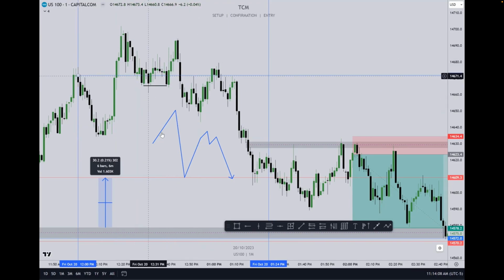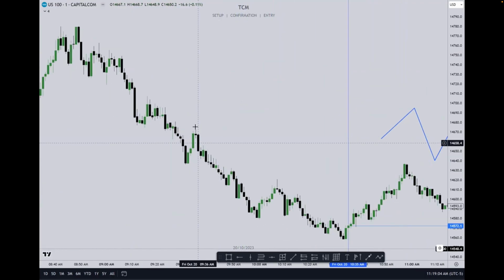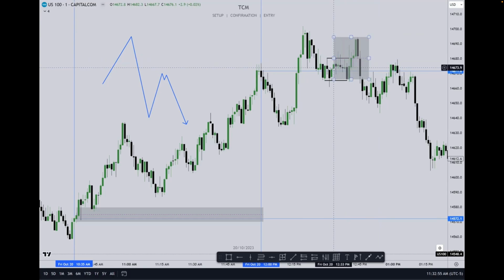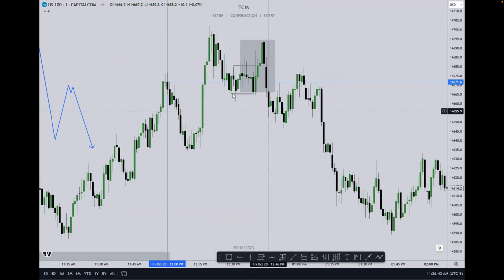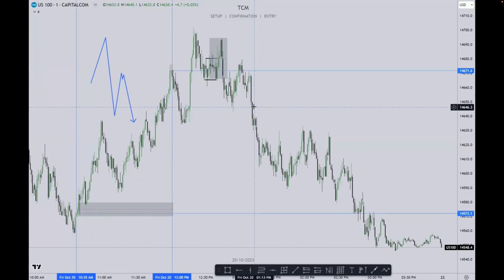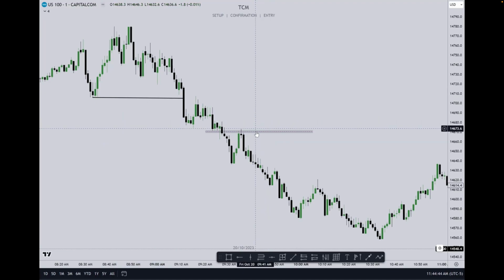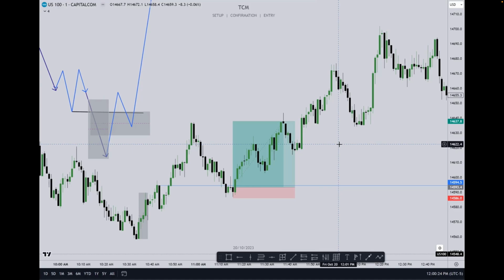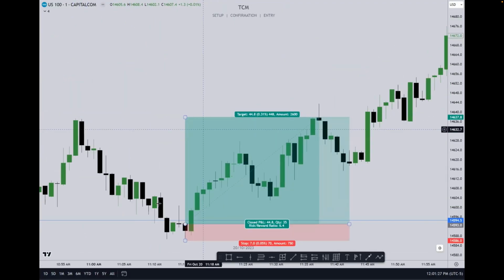EOs, EO ranges, Deliveries, Expansions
K1sh